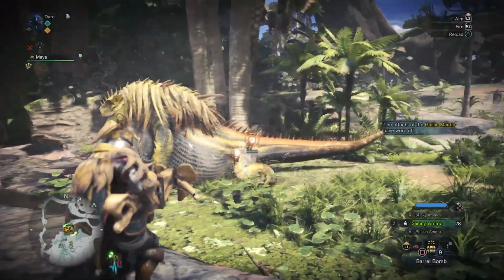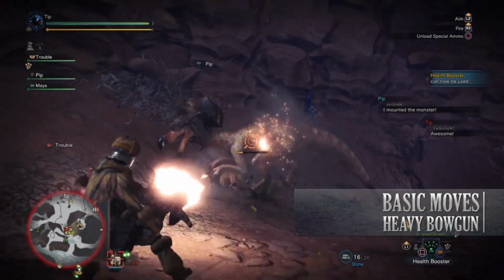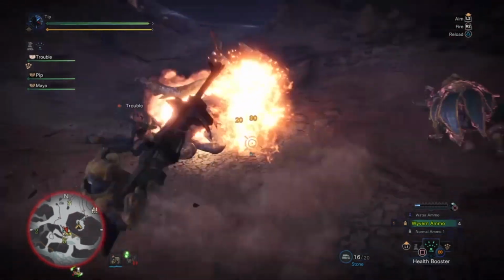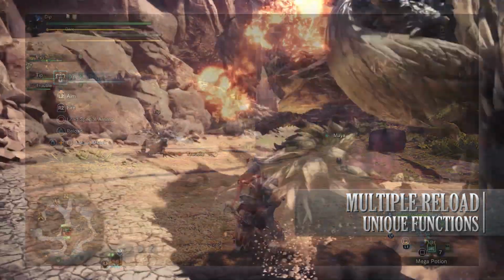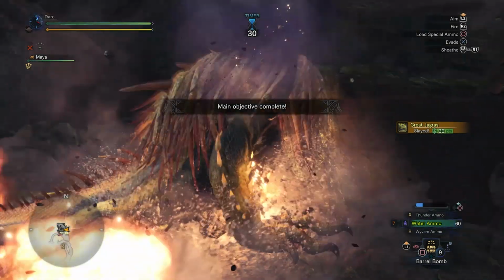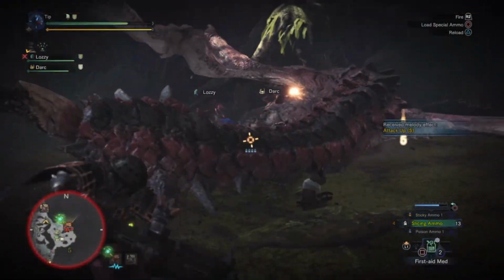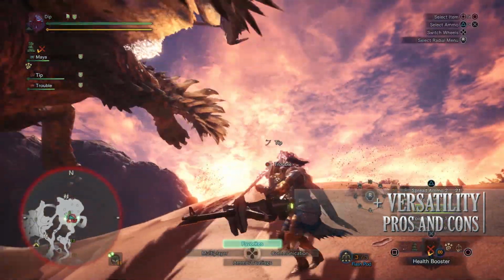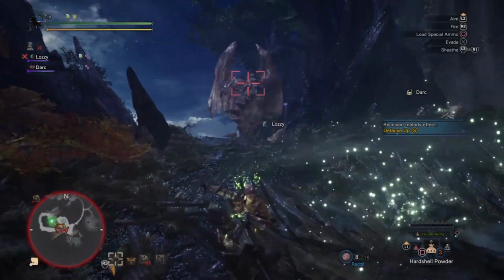Heavy Bowgun : Monster Hunter World Beta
Welcome to a new series covering the weapons and tools of Monster Hunter World.

Episode 13 : Heavy Bowgun (Gunner)

The first series is going to be providing an overview guide of the weapons taken from the Monster Hunter World beta. As such they will be short guides rather than a longer in-depth one. This is because things are likely to change for the release of the full game.
With that in mind keep an eye on the channel for longer and more details guides when the game launches in Jan 2018.

Controls

PS4               XO
Triangle   =    Y
Circle       =    B
X               =    A
Square     =    X

=== My Links ===